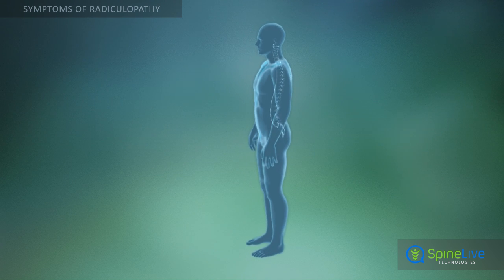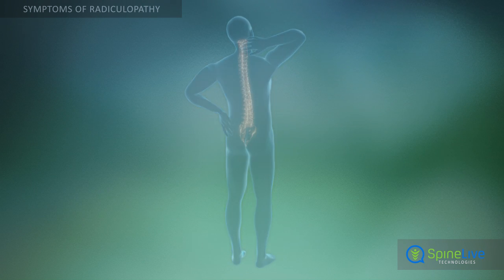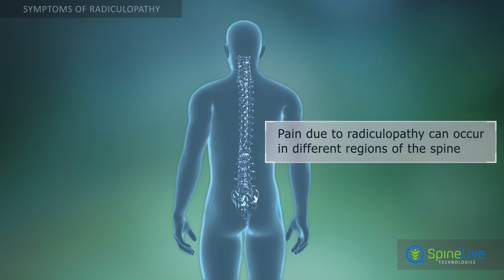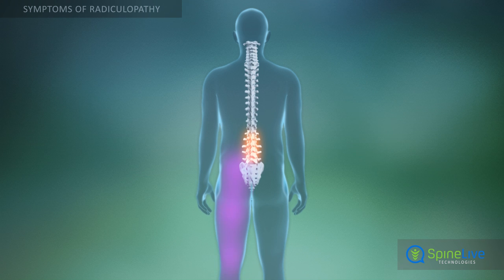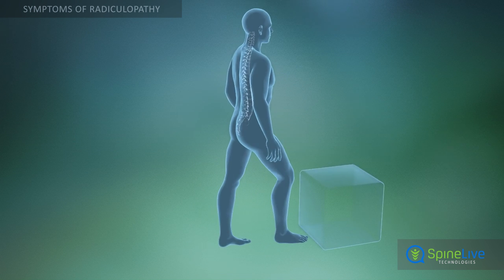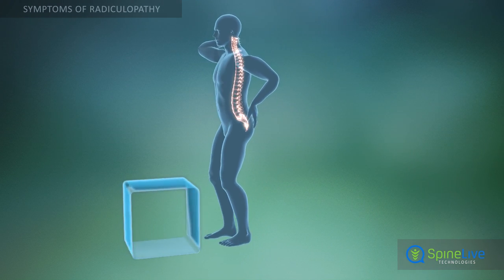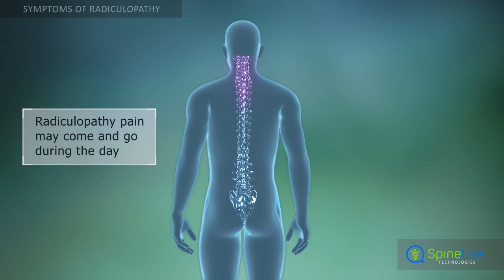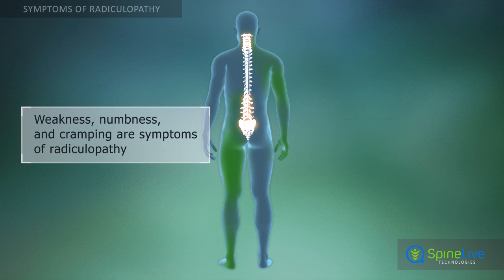Radiculopathy. Symptoms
The most common symptom of radiculopathy is back pain. It occurs due to compression of the nerve roots. Back pain due to radiculopathy can occur in the cervical, thoracic, or lumbar region of the spine. The location of pain depends on various factors.

Often lumbar radiculopathy pain can extend into the legs, and cervical pain due to radiculopathy can radiate into the arms. This depends on which spinal nerves are compressed. The nerves extend into the extremities from the spine.

In most cases, the pain of radiculopathy increases with movement. The reason for this phenomenon is compression of the nerve roots during movement of the vertebrae. Back pain in radiculopathy is usually intermittent; it may come and go during the day. Besides pain, radiculopathy can cause weakness, numbness, and cramping in the legs and arms. These conditions arise due to nerve compression, too.